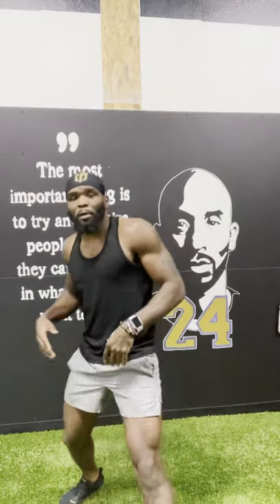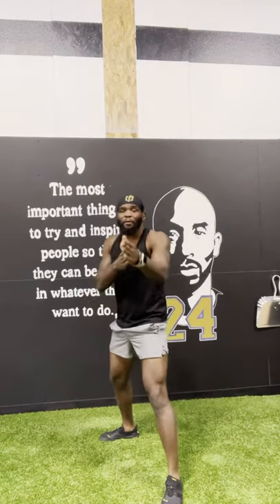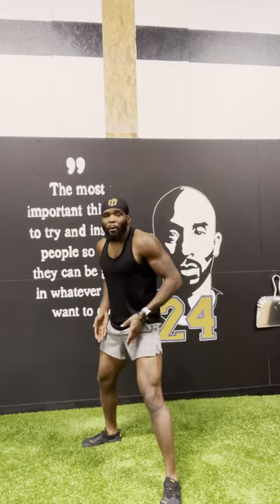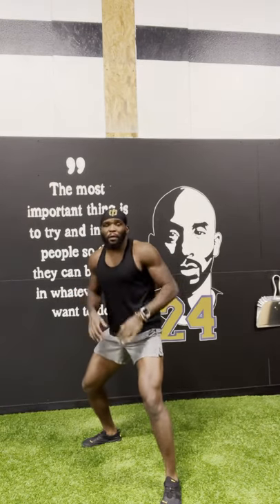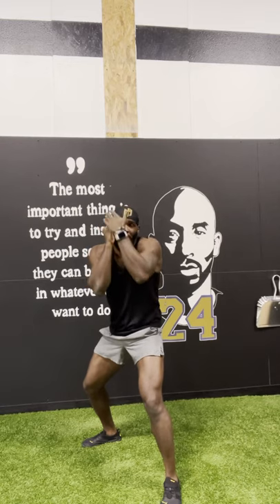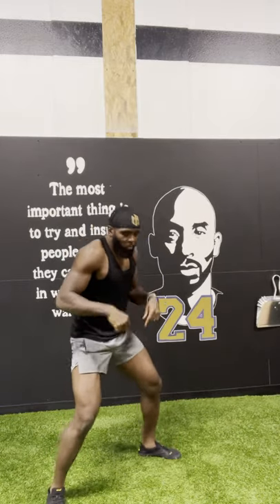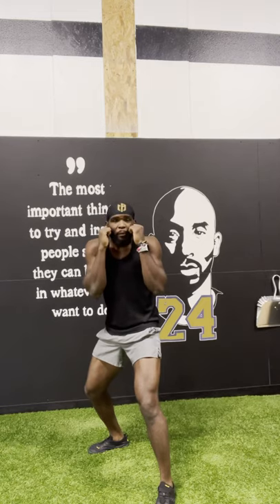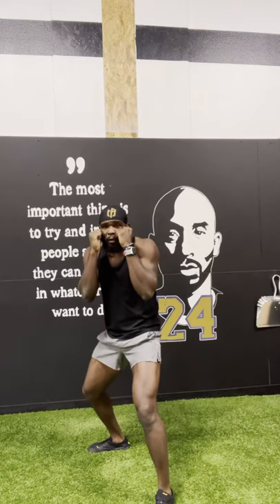BOXING STANCE TUTORIAL || DENIS DOUGLIN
This tutorial is geared towards the beginner boxer who wants to learn the basics of the sport. Today’s session is focused on stance.